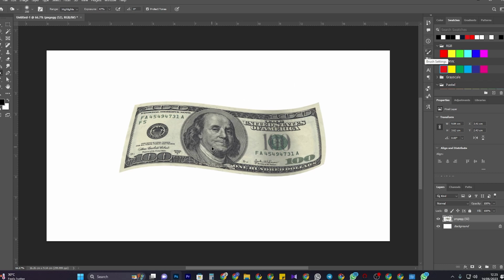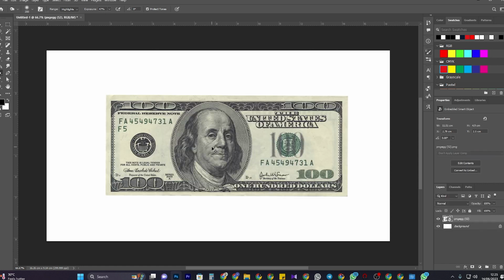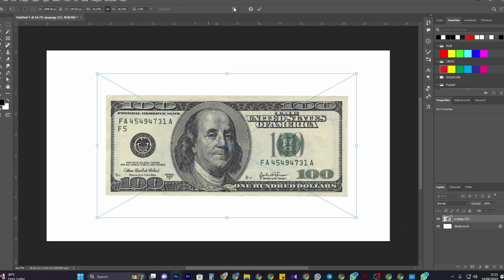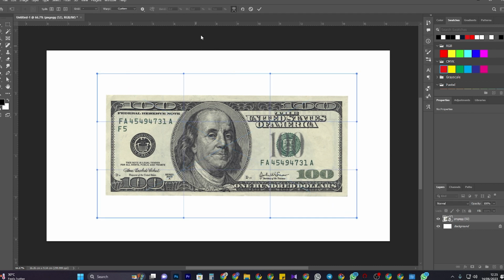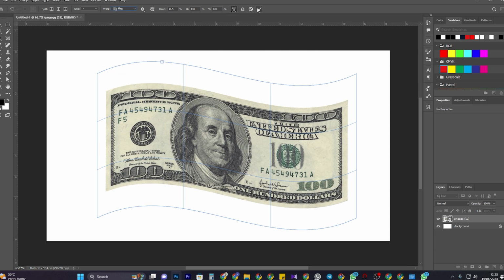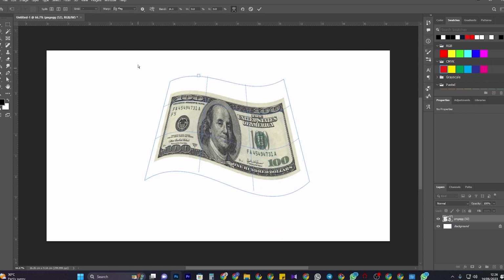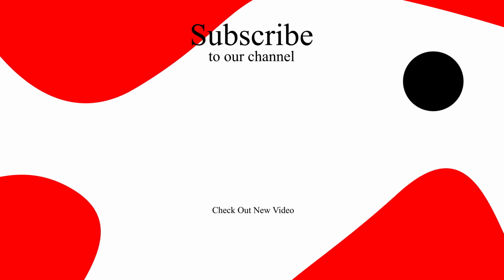Mastering Image Warp in Photoshop 2023 | Step-by-Step Tutorial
Learn how to effectively use the Image Warp tool in Photoshop 2023 to create stunning visual effects and manipulate images with precision. In this comprehensive tutorial, we'll walk you through the process step by step, covering various techniques and tips for seamless image distortion and transformation. Whether you're a beginner or an experienced designer, this guide will enhance your Photoshop skills and take your creative projects to the next level.